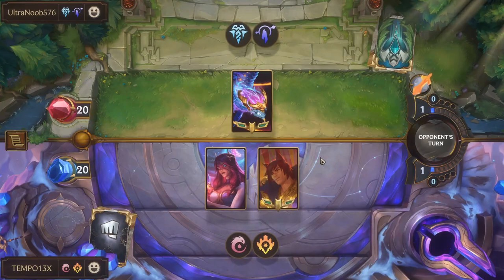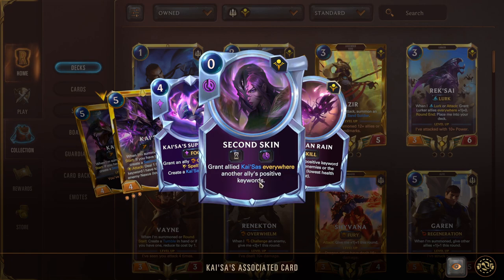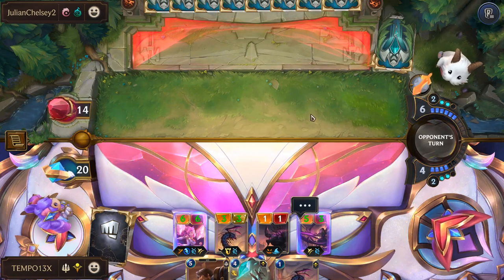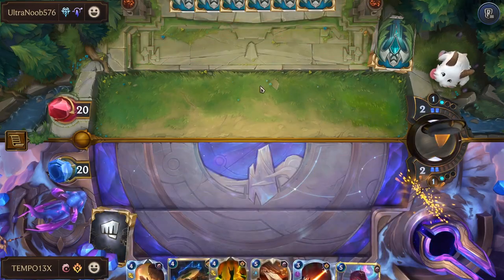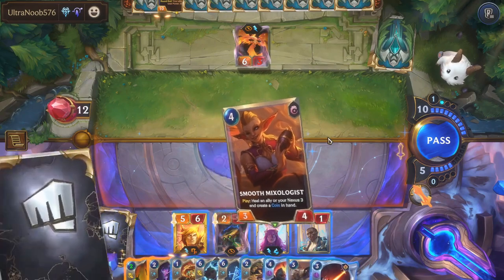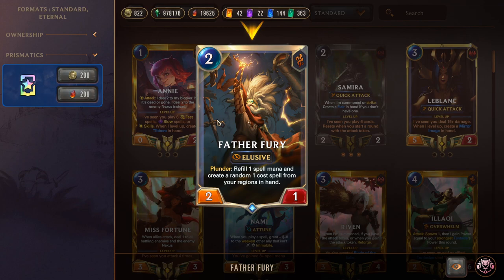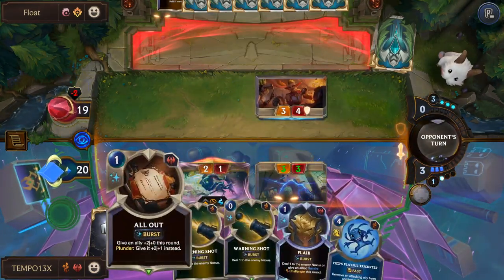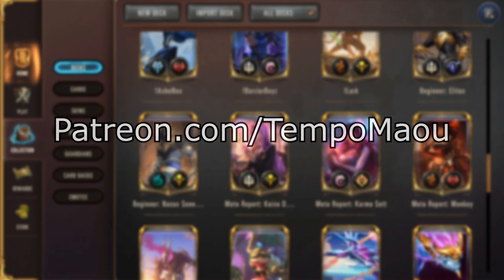3 BEST Decks for Climbing Standard Patch 4.5! LoR Meta Report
3 STANDARD Decks For Beginners

This Week's Meta Report Covers the Three Best Standard Decks for Climbing So Far!

Deck Codes:

Kaisa - CMCQCAQAAIAQIB2KAECQADABA4AAKAYGA4DQQCIGAECAAAYBAQDTWAIFAAHACBQHBIBACAAMEUBQMAAGFEYACAIEAAEA

Karma Sett - CECQCAICFEAQCBBUAEDAIEQBA4CASBAHAIFRCEYUAYAQCARRAEBAEBIBAMCAWAIFAQMACBYCBUBQMBAJEIXAA

Monkey - CICACAYGCQBAOBQ2DMCAEBQUFY3TUBIHAMBQOCAJBYBACAQDAMAQGBQOAA

Chapters:
0:00 Intro
0:29 Kaisa Deck
7:02 Kaisa Game
11:16 Karma Sett Deck
16:05 Karma Sett Game
24:33 Monkey Deck
31:06 Monkey Game
38:30 Outro